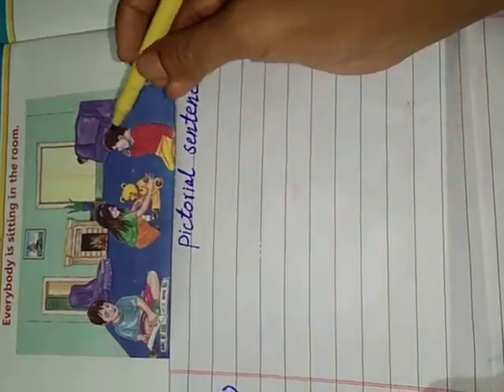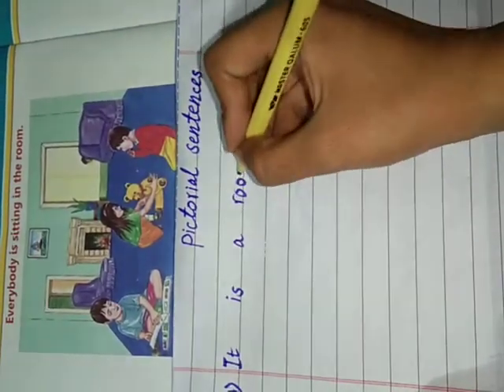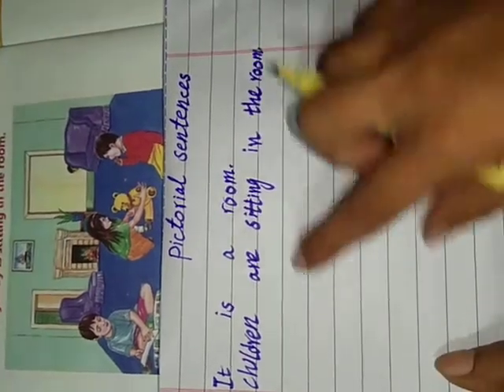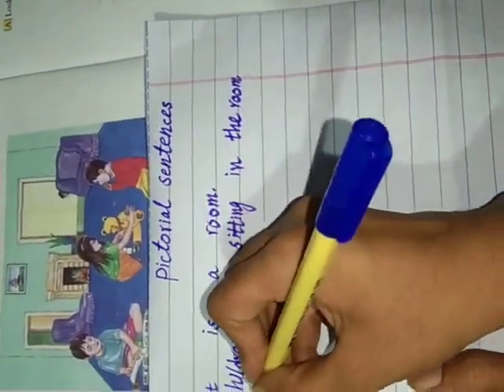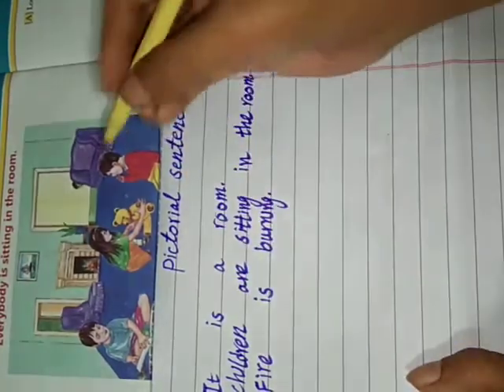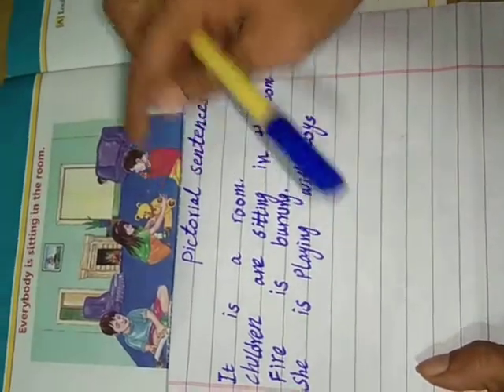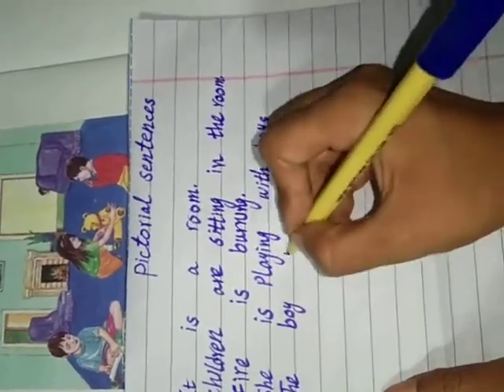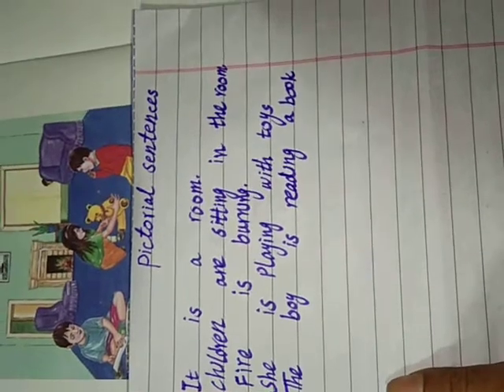Class 2 Grammar lecture no 26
Lecture delivered by: Miss Kiran
Subject: Grammar
Class: 2